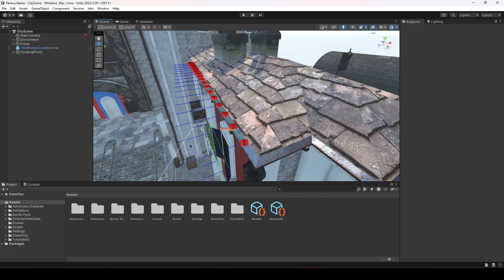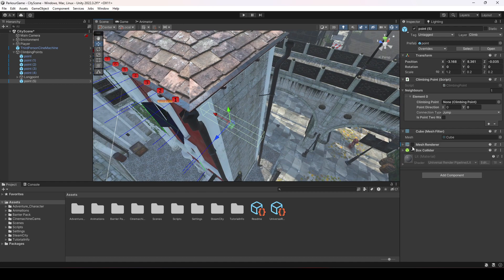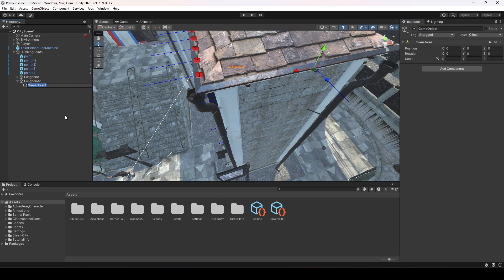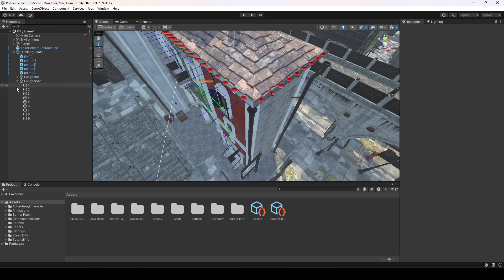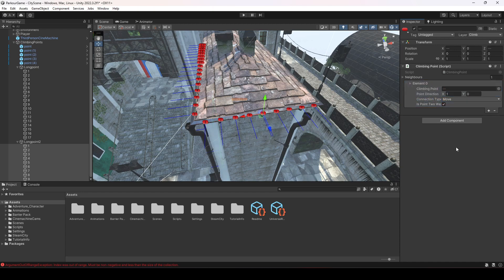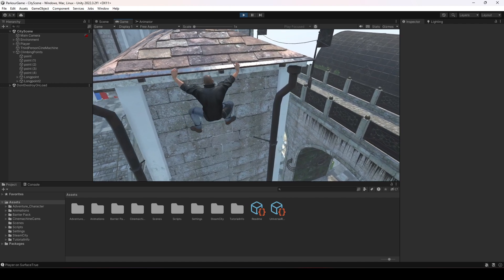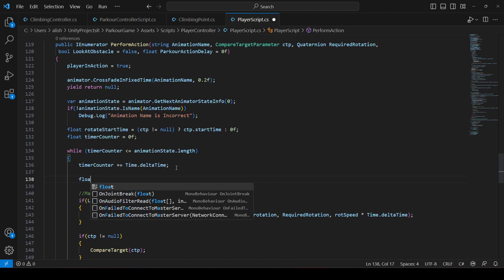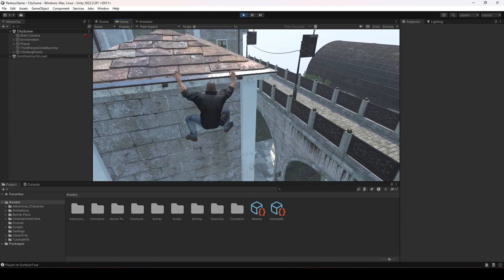Shimmy Parkour Action Part 2 | Advanced Parkour System & Climbing System in Unity 3d Tutorial